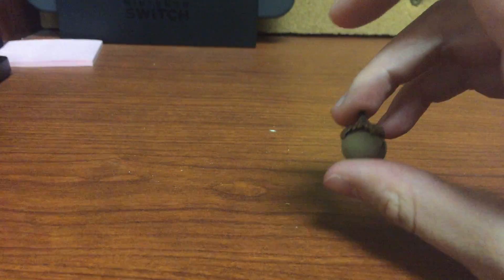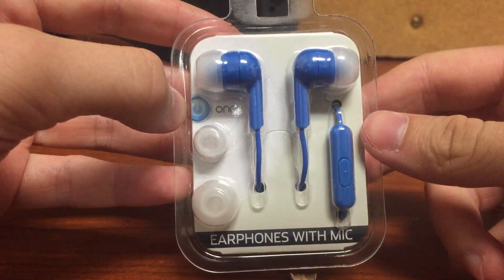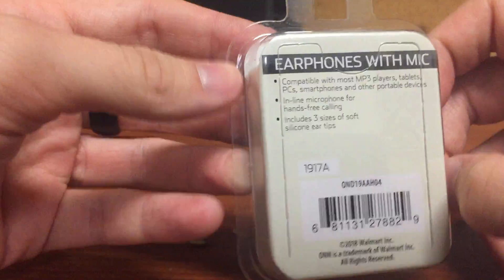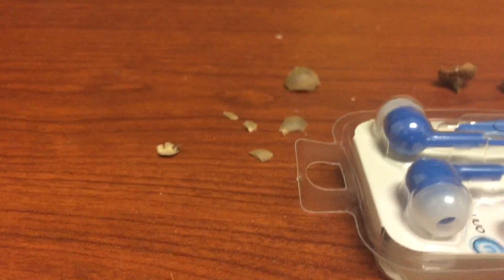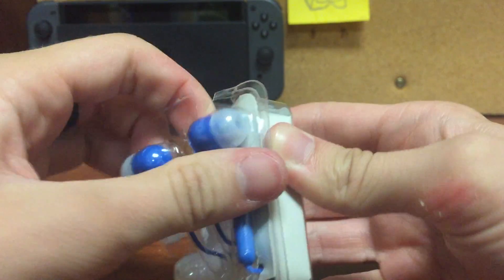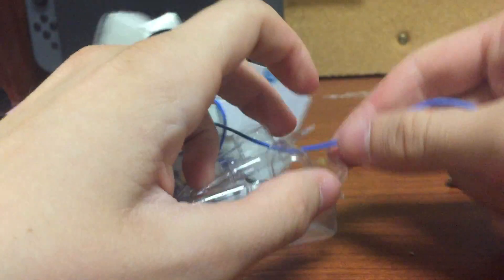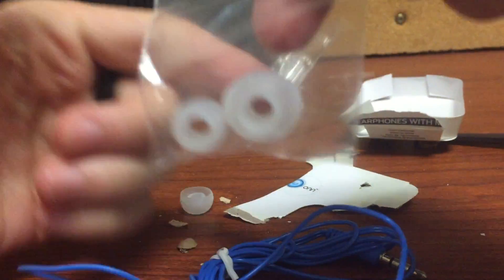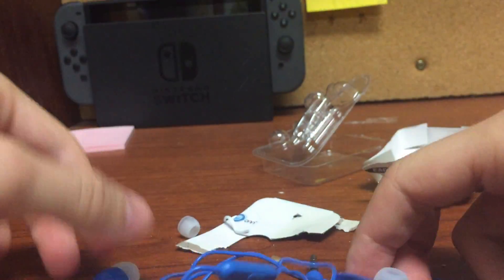Unboxing an Acorn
Squirrels would kill for this kind of content.